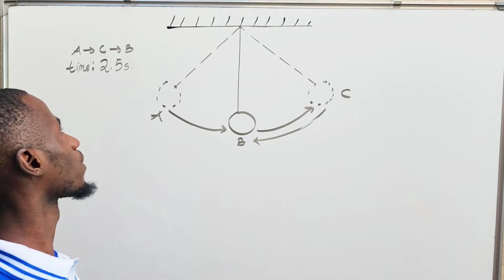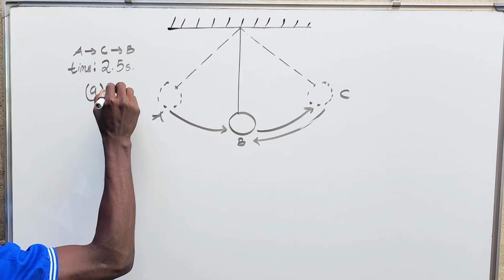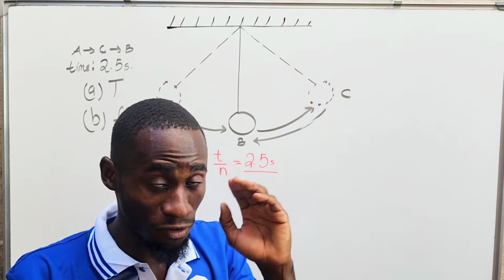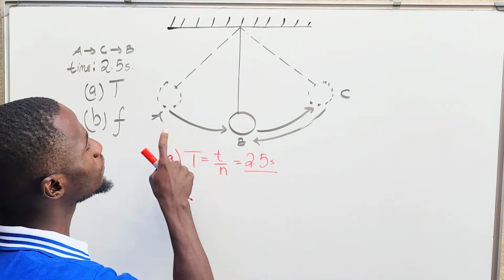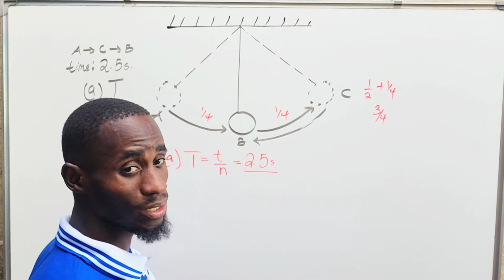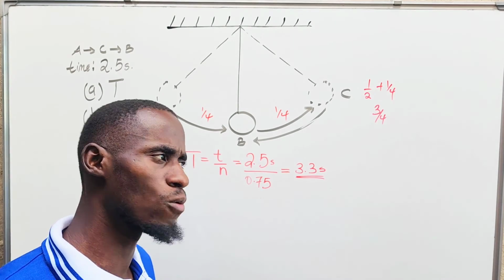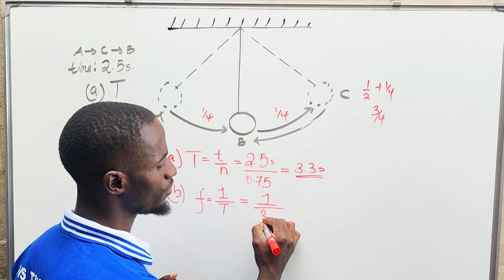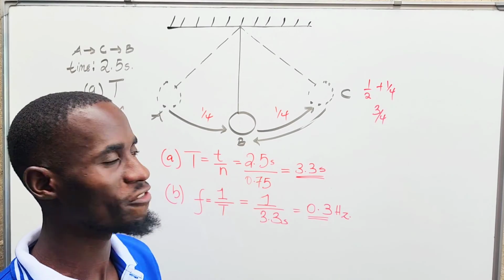PENDULUM LESSON 3 REVISION